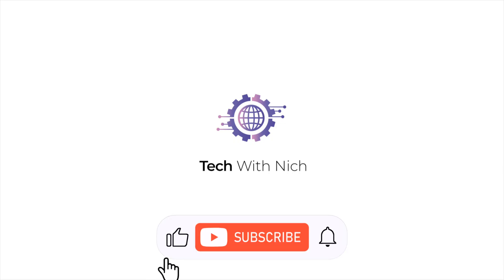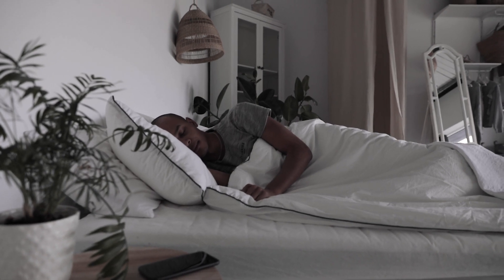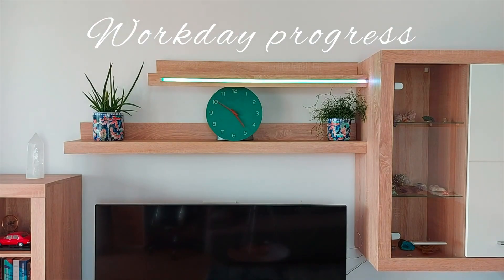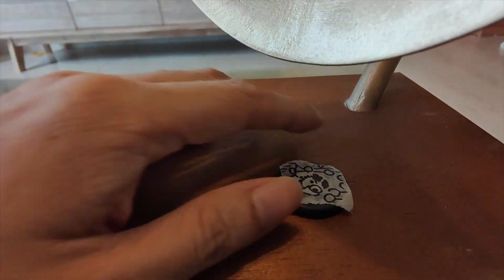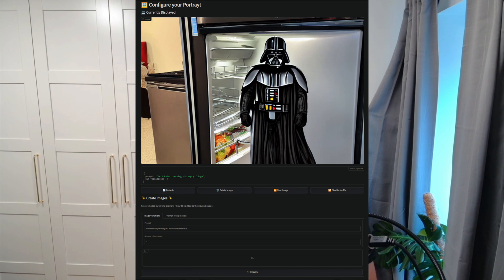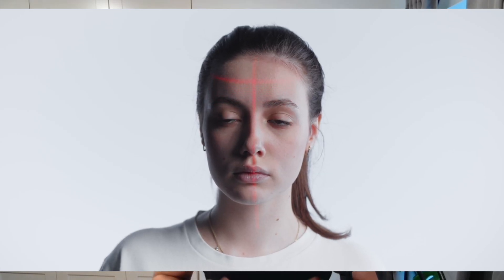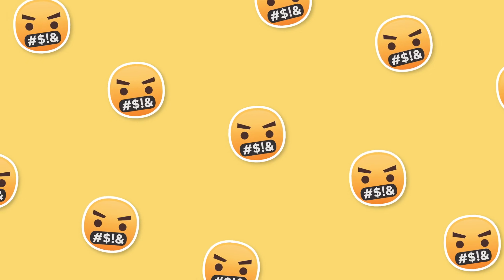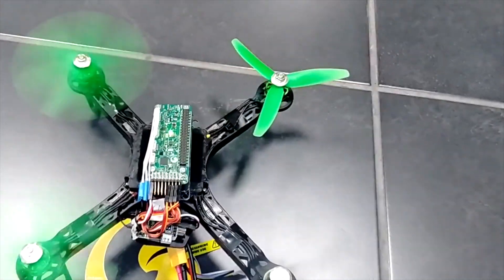10 AMAZING Raspberry Pi Projects To Build | From Easy To Expert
See the most interesting and exciting Raspberry Pi projects of the year. In this video I'll cover 10 fantastic projects you can build this weekend. Ranging from weather stations to drones, there is something for everyone

If you like the projects, please support the creators

~~TimeStamps~~
00:00:00 Intro
00:00:33 Links In Description
00:00:46 White Noise Box
00:01:22 LED Calender
00:02:00 Raspberry Pi Grammophone
00:02:55 AI Frame Display
00:03:23 Doorbell Camera
00:03:52 Wifi Extender
00:04:14 Swearing Piggy Bank
00:04:34 Weather Station
00:04:57 Pi Zero drone
00:05:12 Pi Hole